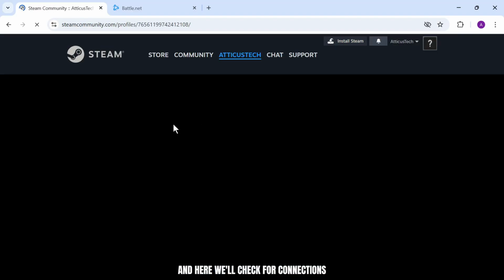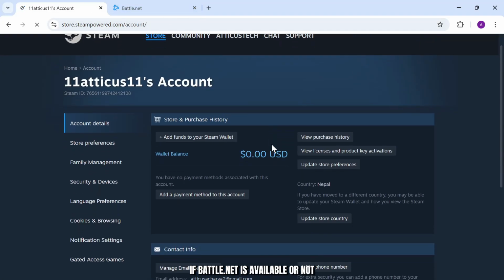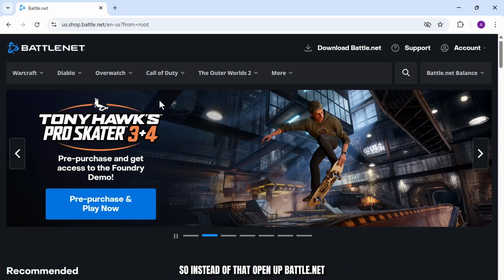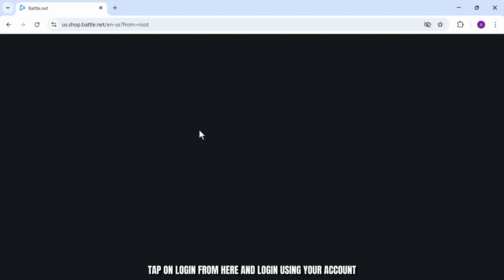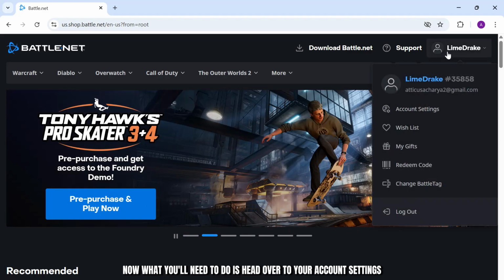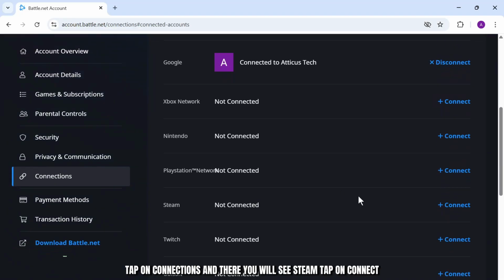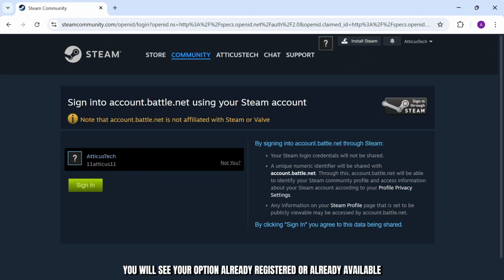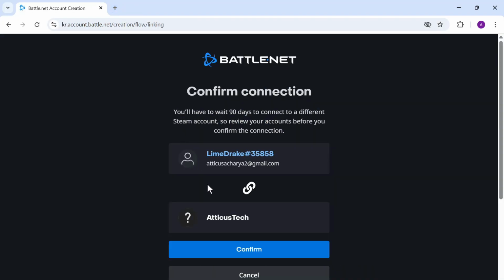How To Connect Steam To BattleNET Account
Want to link your Steam and Battle.net accounts for smoother gameplay and cross-platform access? 🎮🔗 This quick and easy 2025 guide will show you how to connect your Steam account to Battle.net in just a few clicks!

What You’ll Learn in This Video:
✅ Step-by-step process to link Steam to Battle.net
✅ Benefits of connecting your accounts (cross-play, rewards, and more)
✅ How to check if your accounts are successfully linked
✅ Troubleshooting tips if the connection doesn’t work

Whether you're gearing up for Call of Duty, Overwatch, or Diablo IV, this tutorial will help you streamline your gaming experience across platforms.

📌 Chapters:
⏱ 0:00 - Introduction
⏱ 0:10 - How To Connect Steam To BattleNET Account